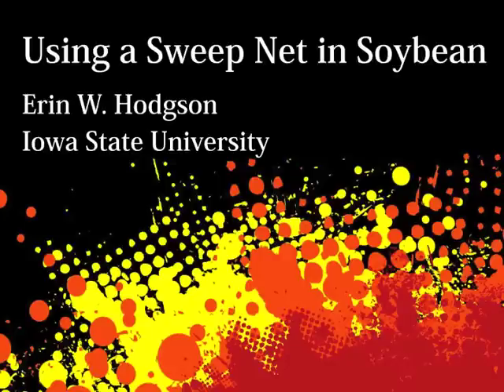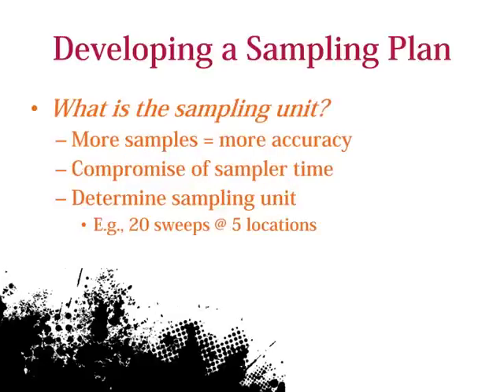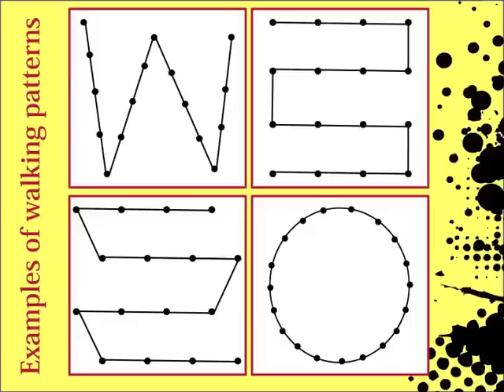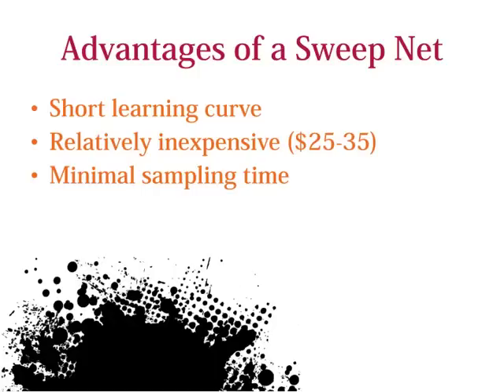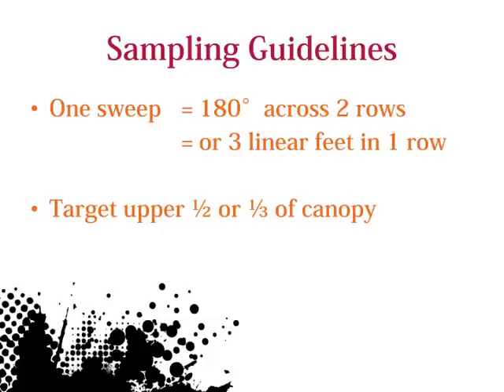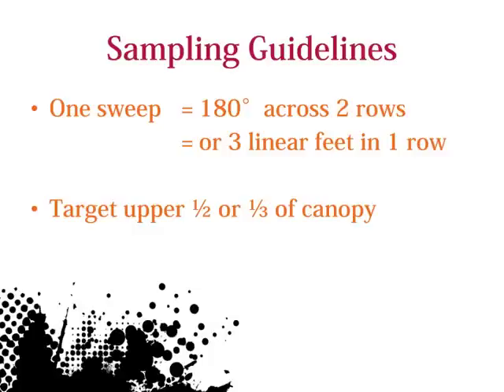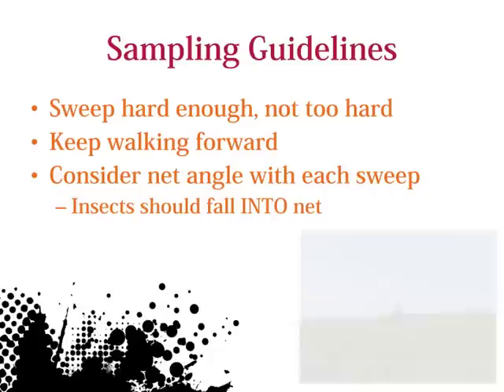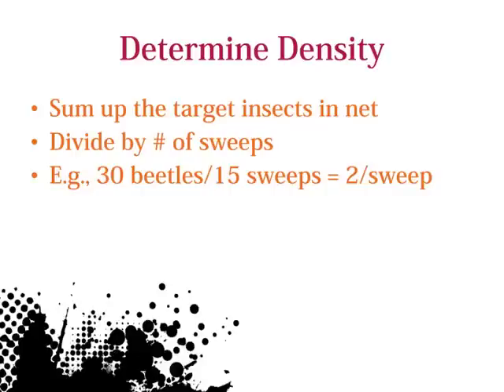Using a Sweep Net in Soybean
This video by Erin Hodgson, an extension entomologist at Iowa State University, is for new crop consultants or researchers in entomology who want to learn how to effectively use a sweep net in soybean fields.